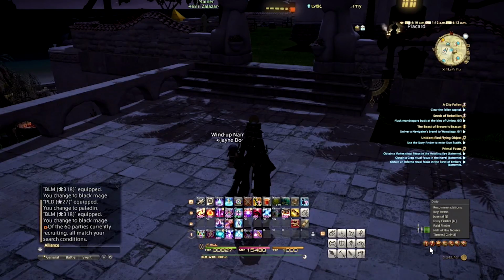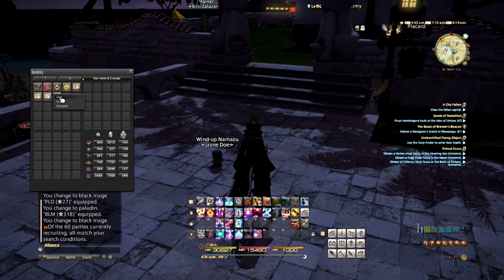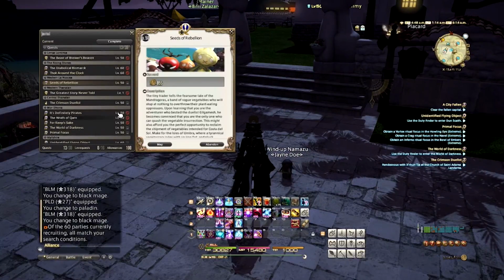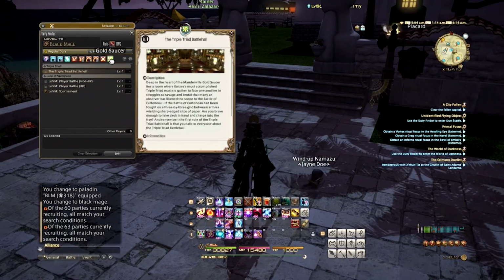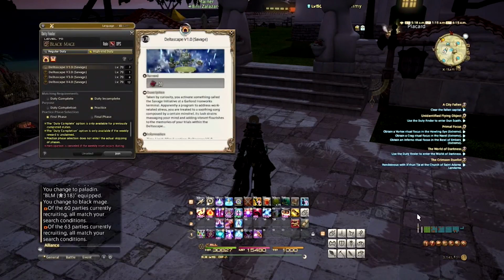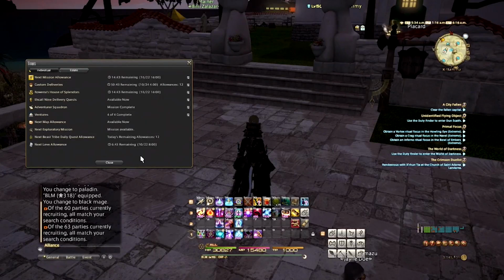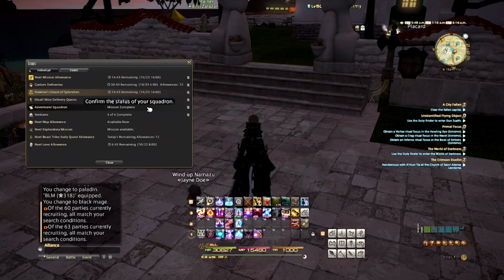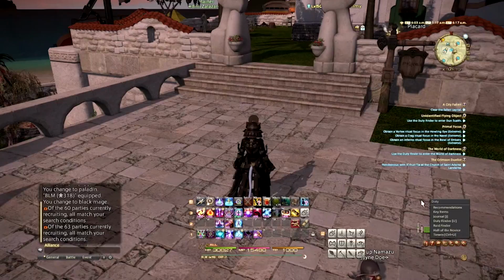FFXIV Stormblood Guide to the Duty menu [Getting Started] [New Player Guide]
Its time to introduce newer players to the Duty tab.  But if you are not new, do you know all of these things?  Sometimes I learn something has been there for years and I just missed it!

Come Join Us On our Live Stream and be apart of the conversation: